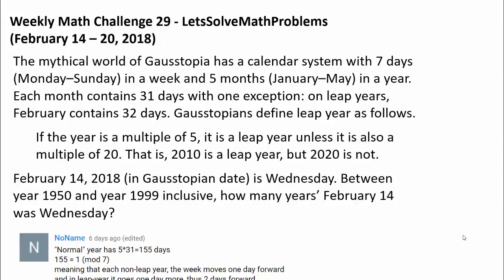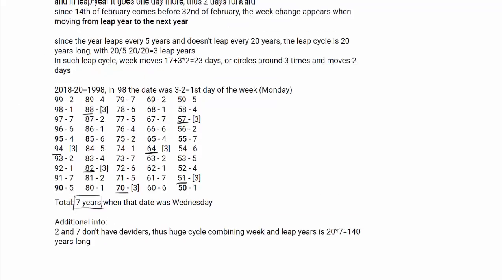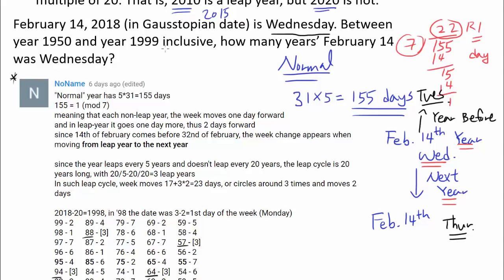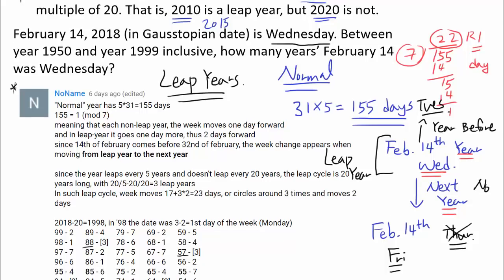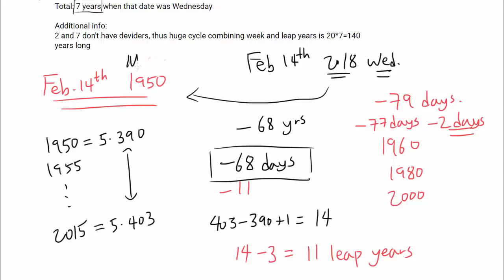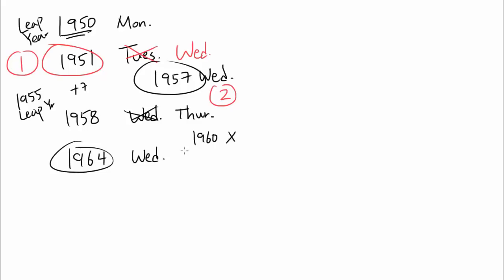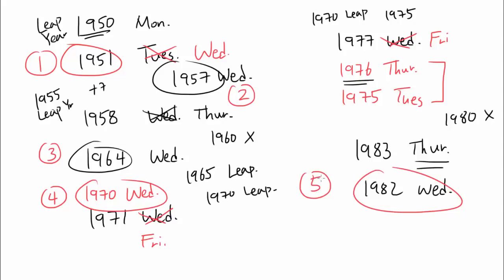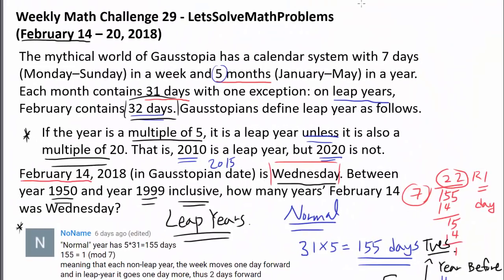Counting the Number of Wednesdays and Leap Year Struggle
We attempt to carefully consider the effects of leap years as we solve Weekly Math Challenge 29.

Congratulations to NoName, Adithya Nagaraja, PlopKonijn, Mrminisuisse, Yoda5629, Clayton Coe, and Flowers for successfully solving this math challenge question! NoName was the first person to solve this question.